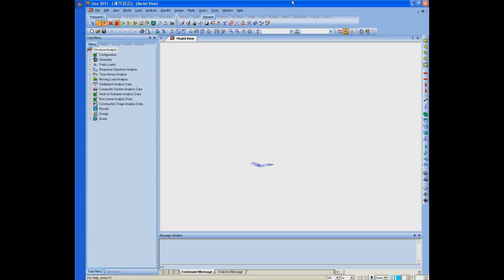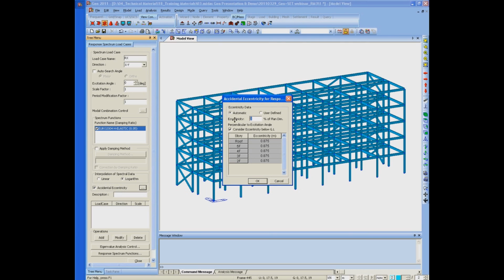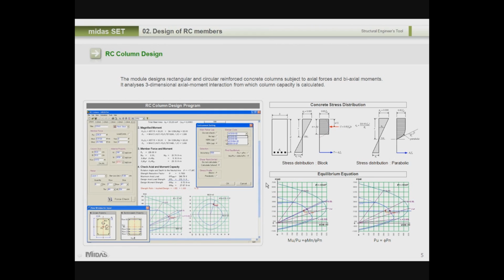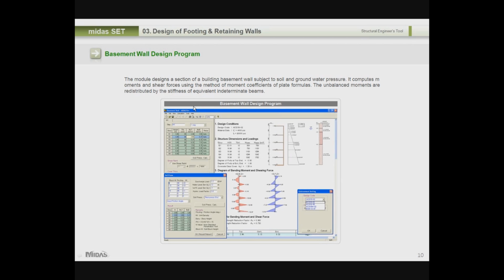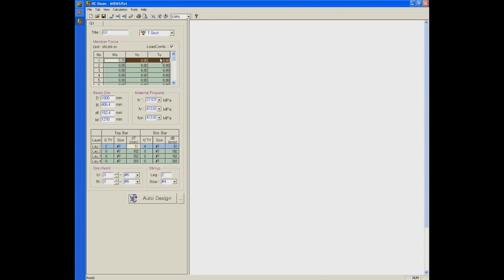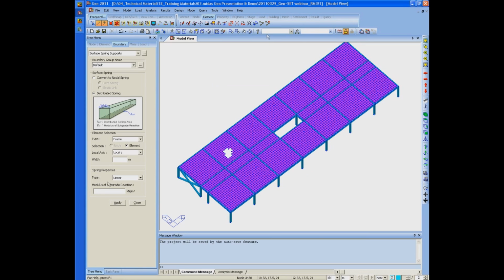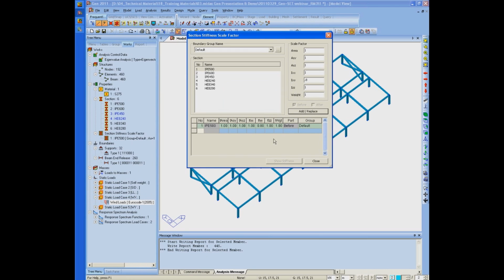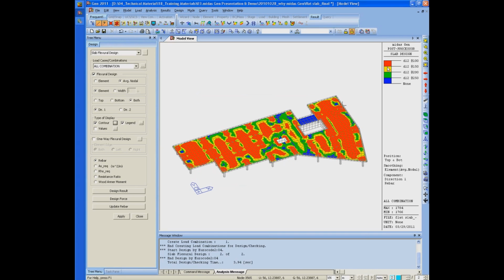2011 03 29 16 01 Structural design using midas Gen SET